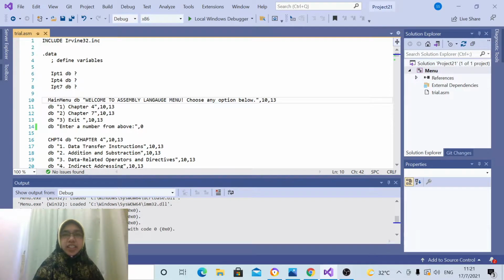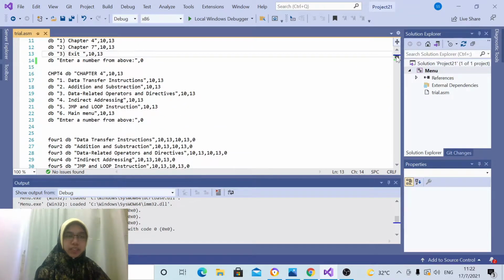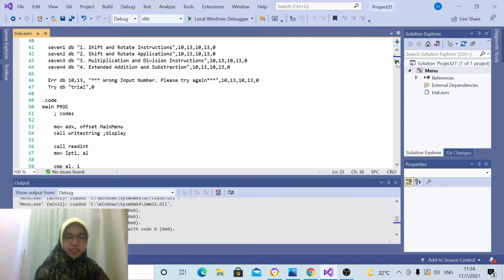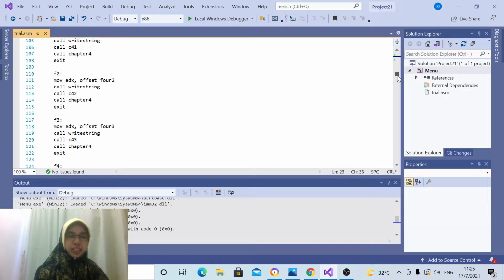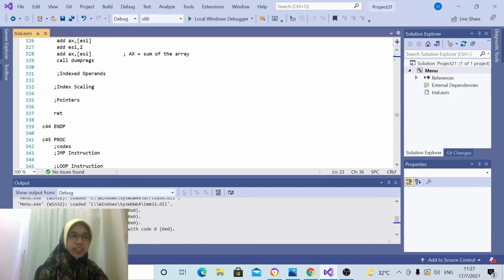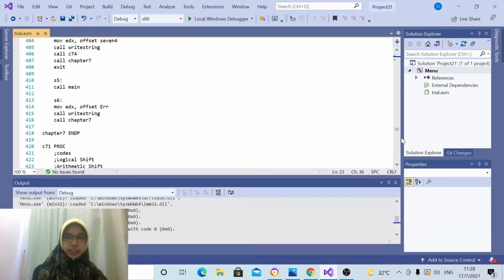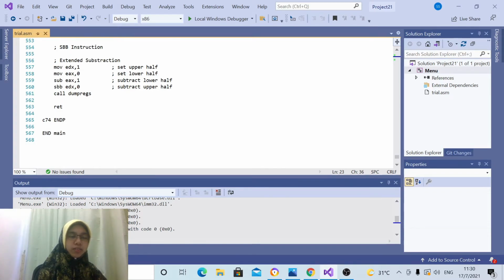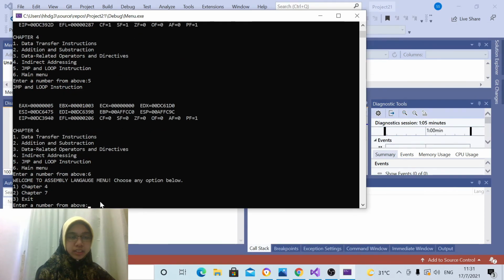Main Menu (Assembly Language)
Chapter 4
Chapter  7
USIM 2020/2021